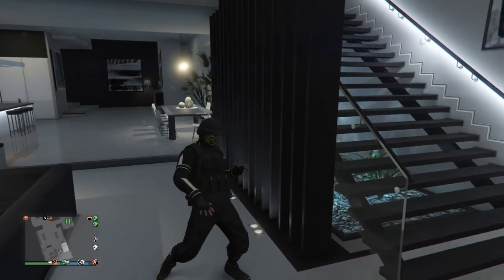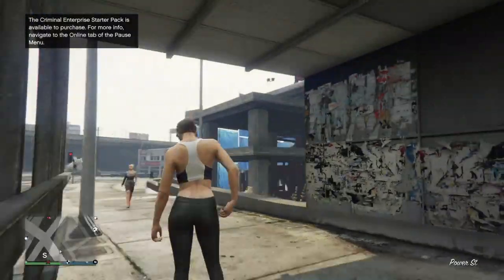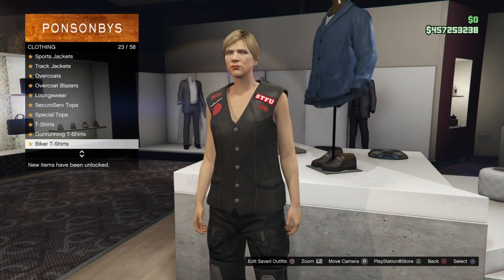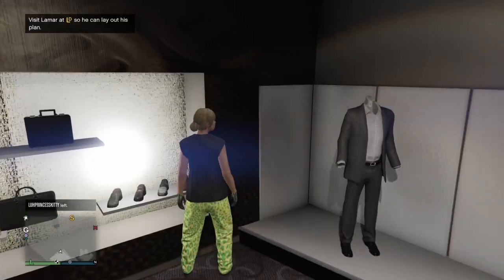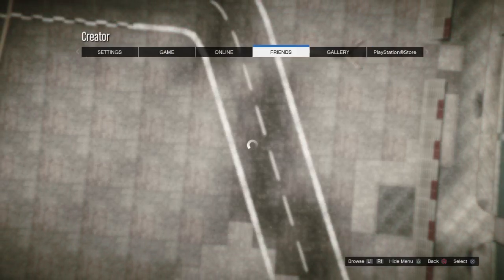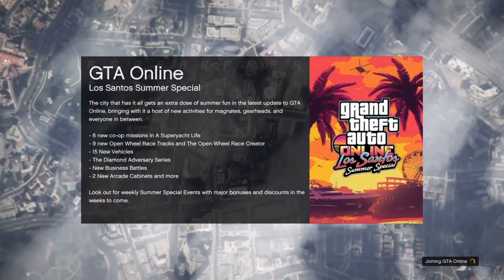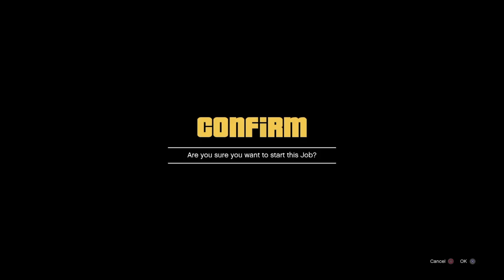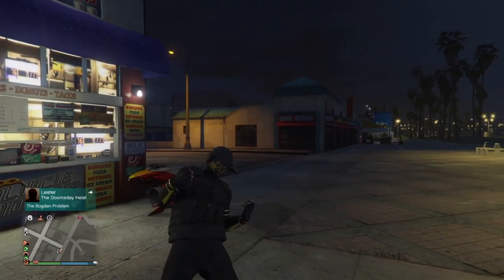GTA 5 HOW TO GET A DEADLINE CEO VEST BLACK JOGGERS MODDED OUTFIT! 1.51! (GTA 5 MODDED OUTFIT 1.51)